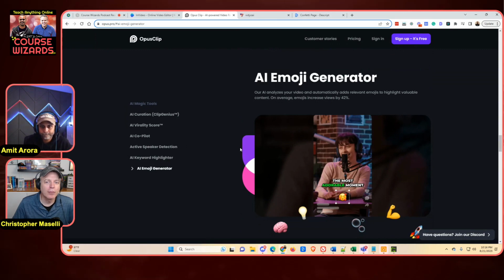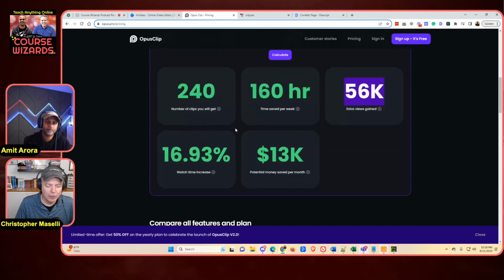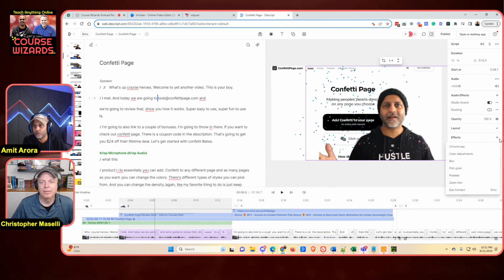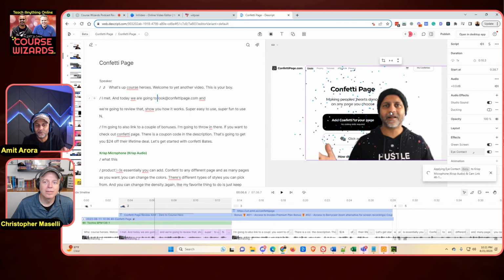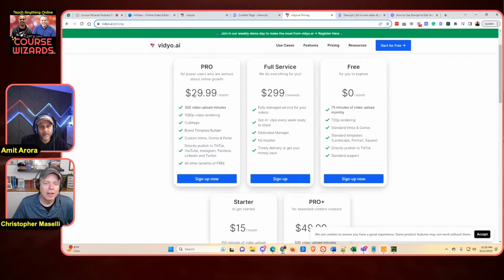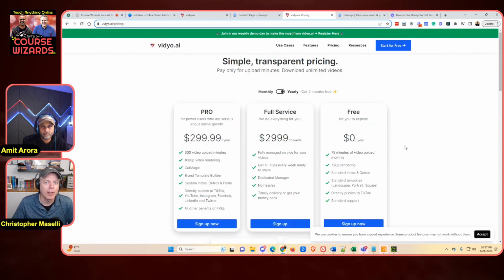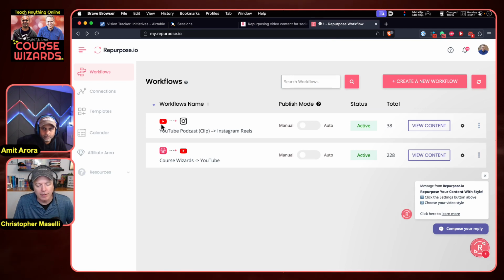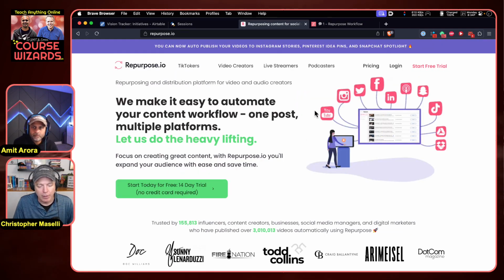Automating Content Repurposing with AI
In this episode, Chris and Amit dive into the world of content repurposing and explore how AI can automate the process. They discuss several AI-powered tools, including Opus Clip, Dscript, Loom, Video AI, and Repurpose.io, and explain how each tool can convert long-form content into shorter clips suitable for social media platforms. They highlight the key features and pricing of each tool, sharing their personal experiences and recommendations. If you're looking to save time and effort in repurposing your content, this episode is a must-listen.